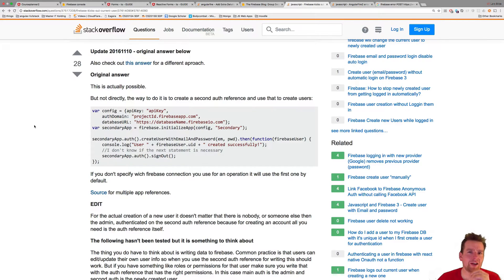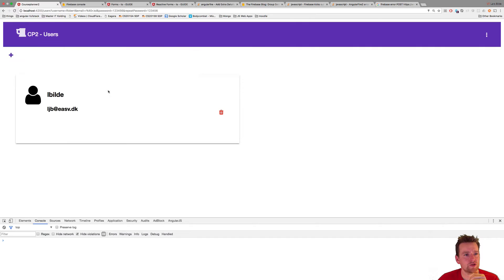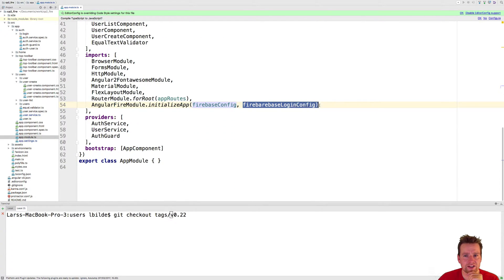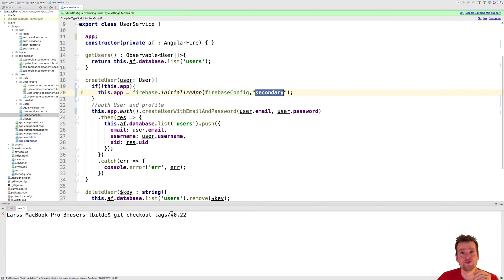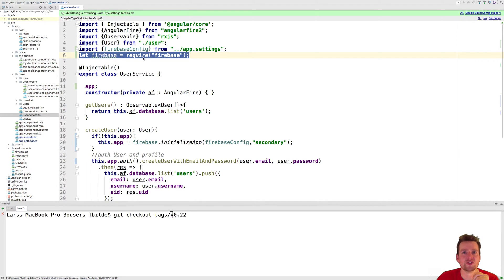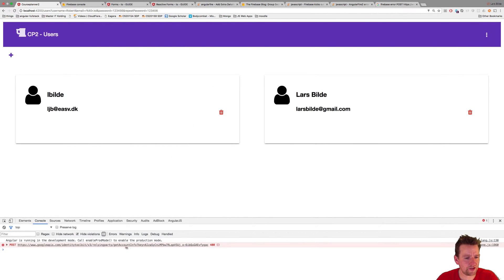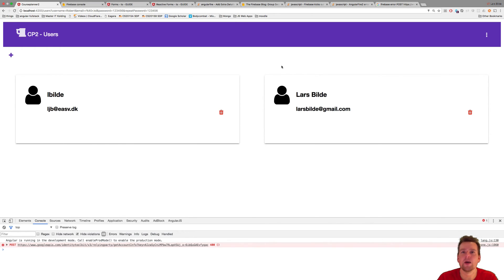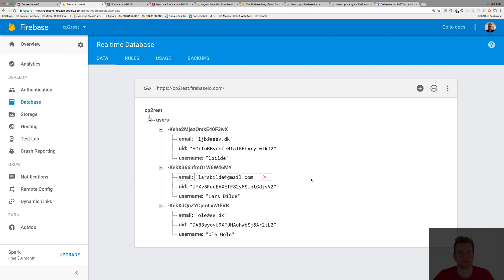Angular with Firebase part 31 of 70 - Avoid auto login on create user - yes its a hack